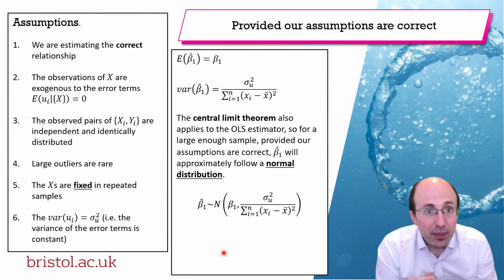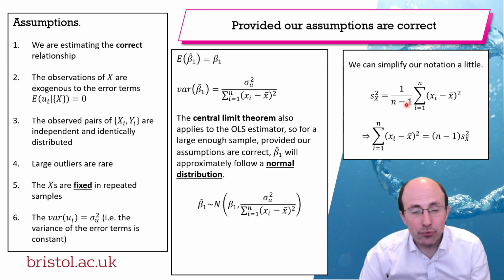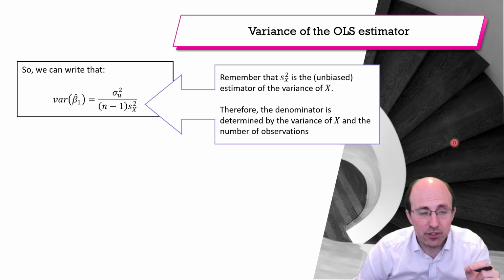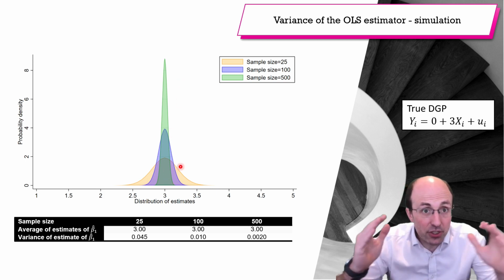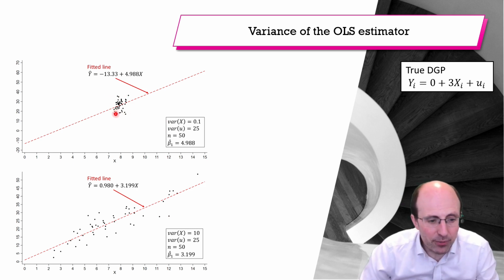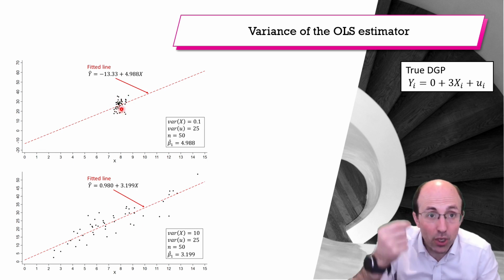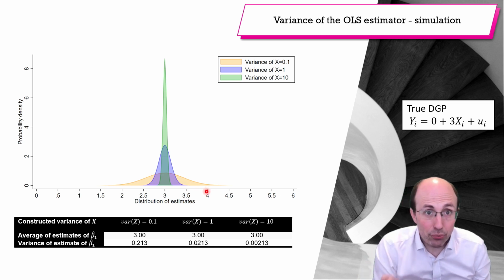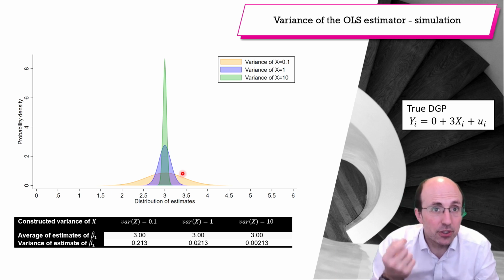Variance of the OLS estimator Part 3